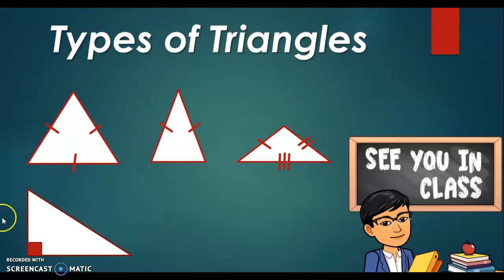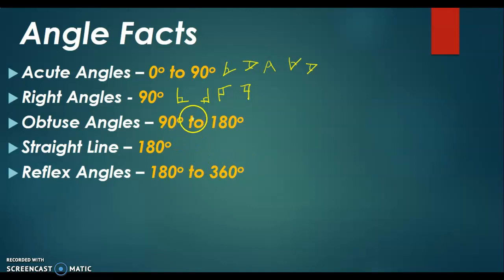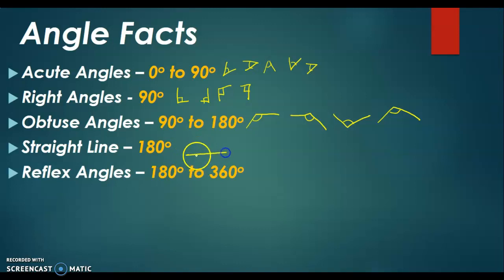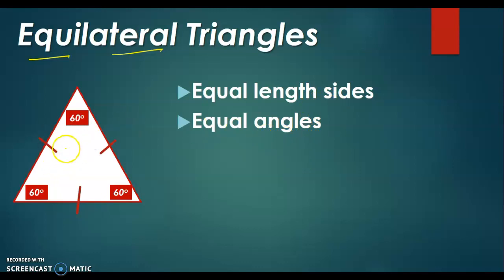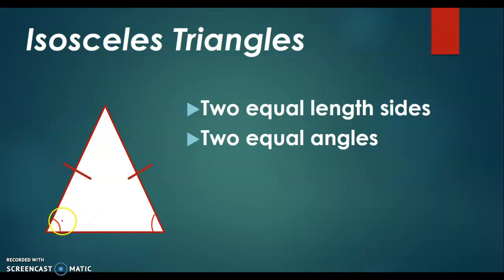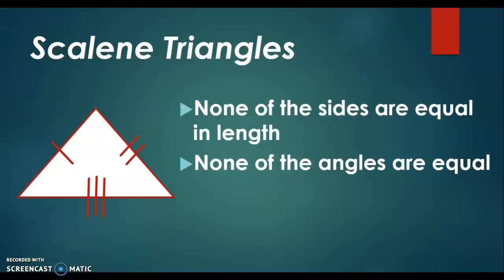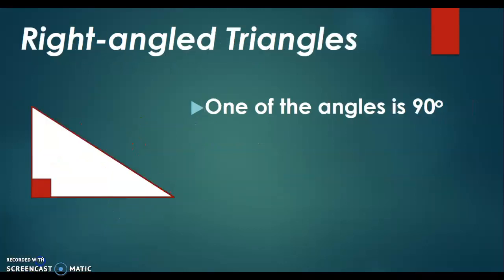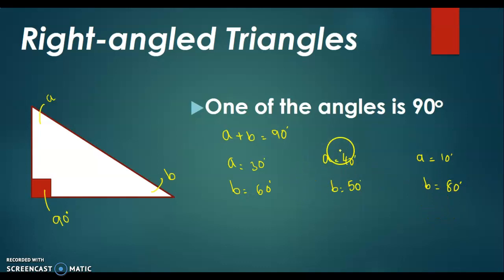Properties of Angles and Triangles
This is a video explaining some basic properties of angles and triangles. I hope this makes learning at home a little bit easier for you.